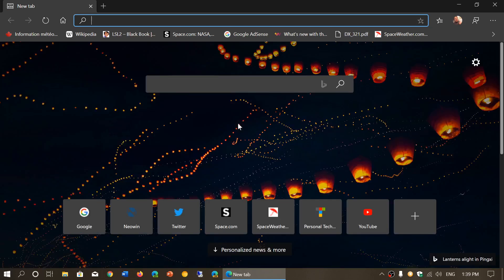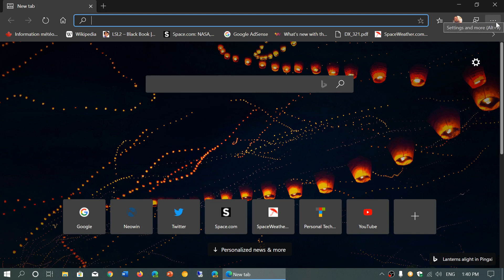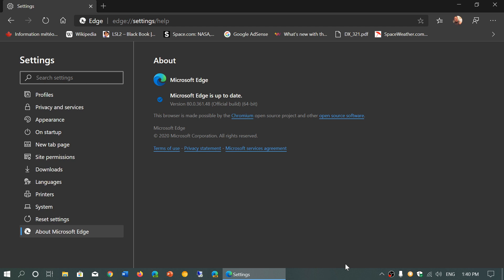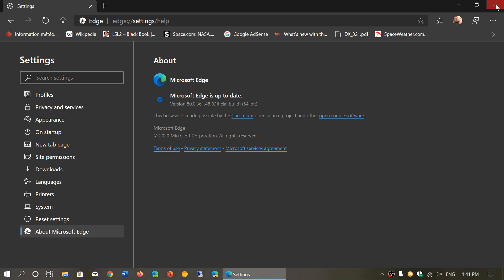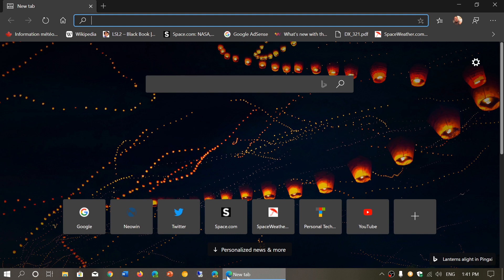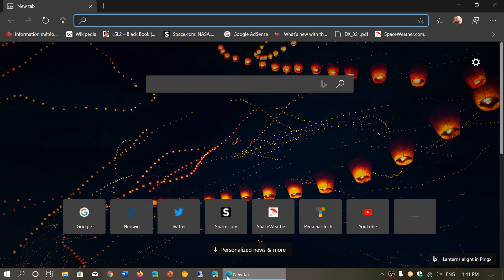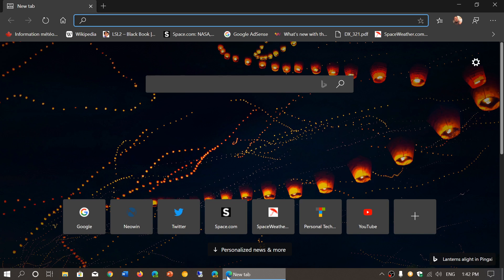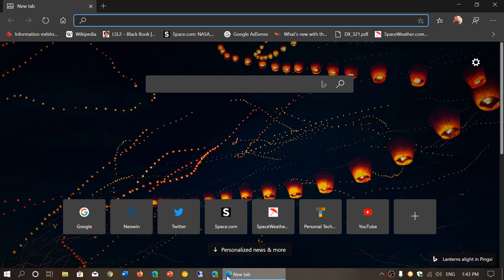Microsoft Edge Browser has been updated to version 80 February 8th 2020